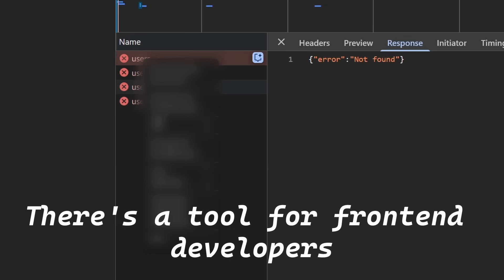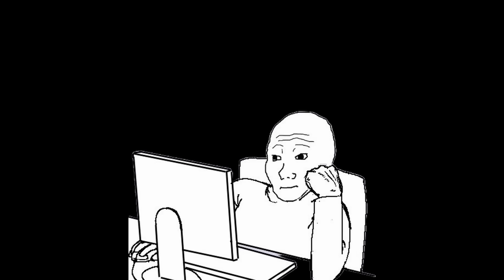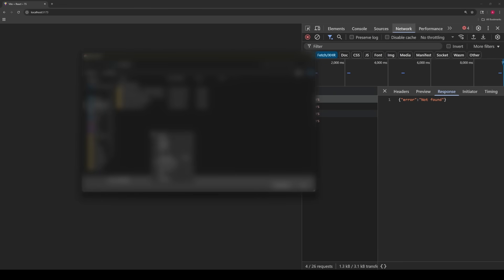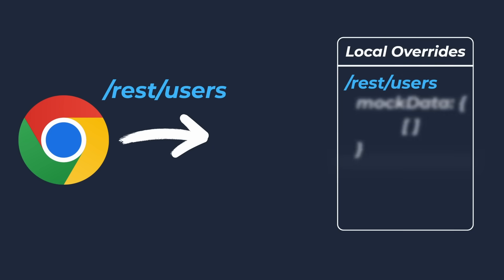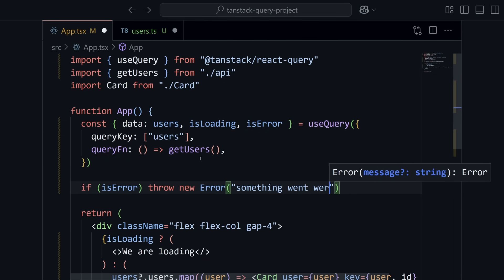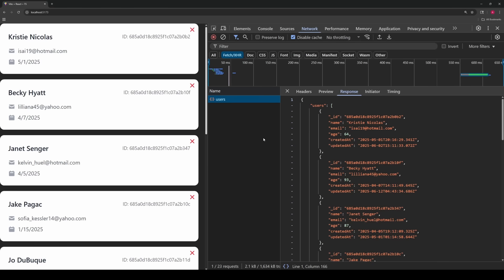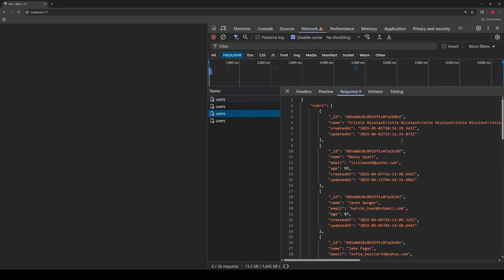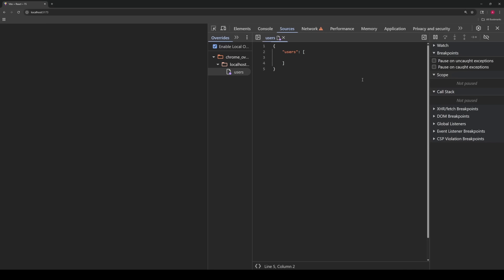The Web Dev Hack NOBODY is Talking About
Tired of cluttering your codebase every time you need to test or demo features? There's a cleaner, more scalable way to simulate data that almost no one is using — and it's been hiding in plain sight.

In this video, I’ll show you a method that will completely change how you handle mock data during development. It’s fast, non-invasive, and doesn't require any external libraries.

Whether you're building with React, Next.js, or any modern frontend stack, this dev trick will help you:

• Avoid hardcoded test data in your codebase
• Speed up your frontend workflows
• Keep your code clean and maintainable
• Simulate a more production like environment during development

In this video, we’ll dive into how browser-based override tools (like Chrome DevTools Overrides or Local Overrides) can be leveraged to inject mock data at runtime — without touching your source code.

Perfect for frontend developers, solo builders, and teams that need to iterate fast without polluting their repos.

Chapters:
00:00 - The Problem
1:36 - The Solution
6:33 - Additional debugging & testing